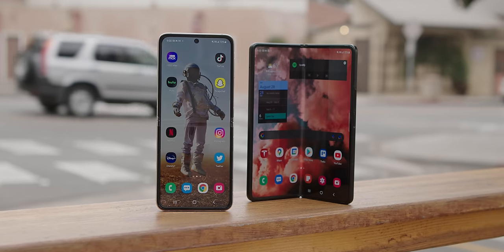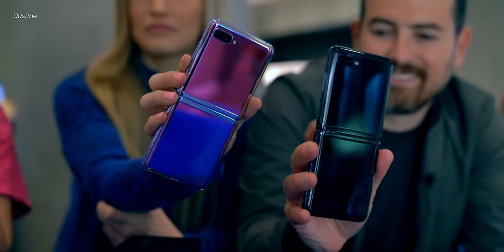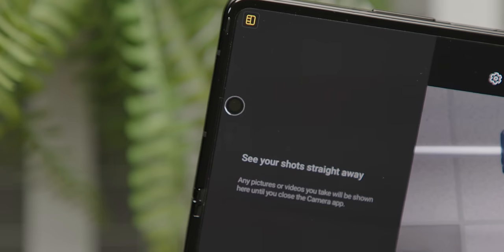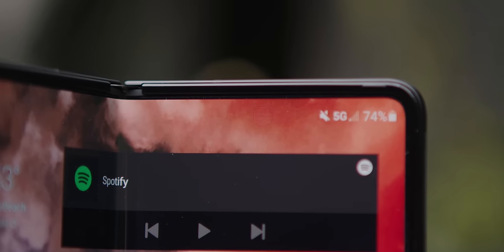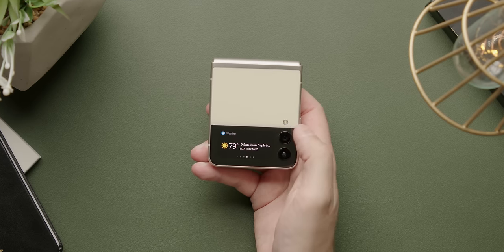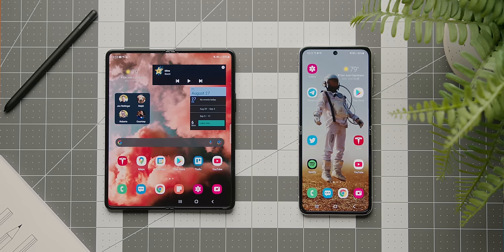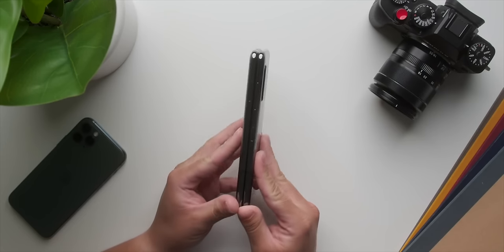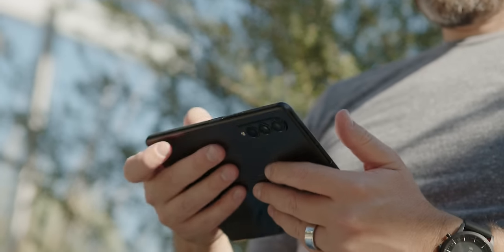Samsung Galaxy Z Flip 3 vs Fold 3: Don't Make a Mistake!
The Samsung Galaxy Z Flip3 5G and the Galaxy Z Fold3 5G are two of the best Android phones currently on the market, but with a price difference of about $800; which one is the better buy? In this video, let's review both devices and determine which folding phone is the best for you!

-Galaxy Z Flip3 Specs-
3,300mAh battery
Storage: 128GB or 256GB
Snapdragon 888
RAM: 8GB
5G support
6.7" display

-Galaxy Z Fold3 Specs-
4,400mAh battery
Storage: 256GB or 512GB
Snapdragon 888
RAM: 12GB
5G support
7.6" display